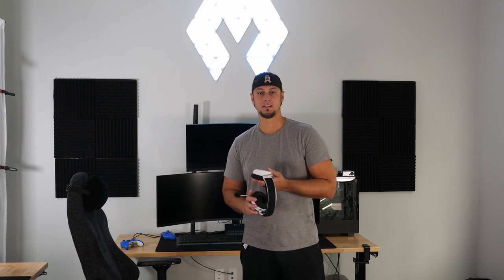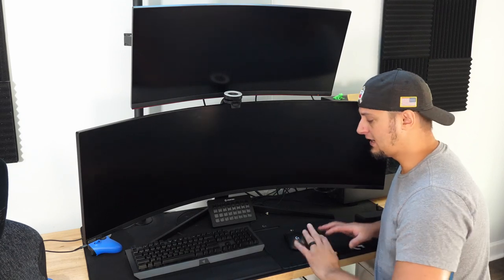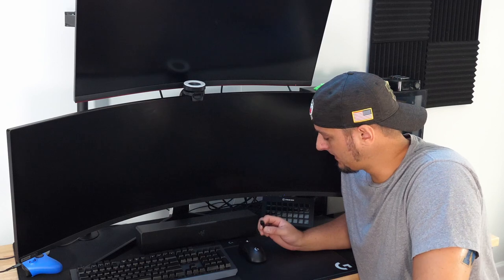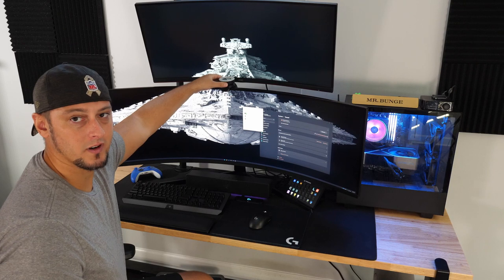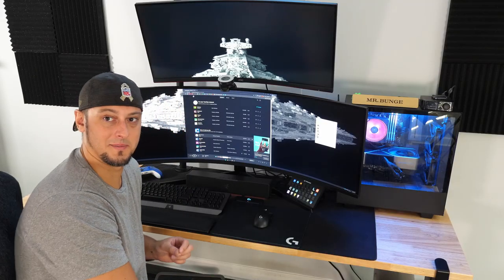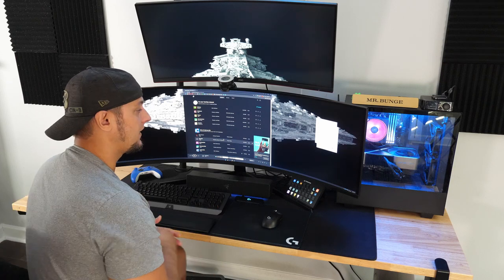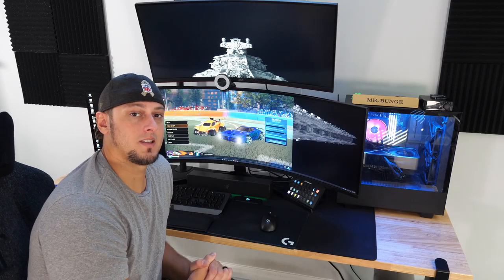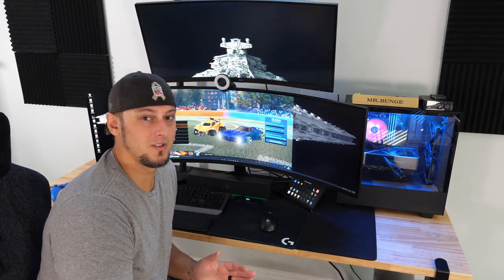Testing the Razer Leviathan v2 X Soundbar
Are you looking to add speakers to the work/gaming setup?  I decided to check out the Razer Leviathan v2 X to see if they are worth the upgrade.  Razer has been on a disappointing trend, but I'm hoping for the $99 price point, it hits just right.

Razer Leviathan V2 X

Ooyy - Two Peas in a Pod (Instrumental Version)
Damma Beatz - Rollin' On
Ooyy - Thunderbird
Ooyy - 40 Love
Ooyy - Siren Screen
Damma Beatz - Another Day Gone
91nova - Potent
Wave Saver - Humbot